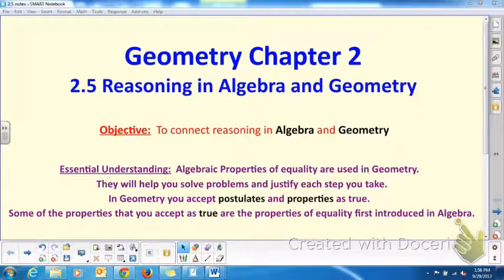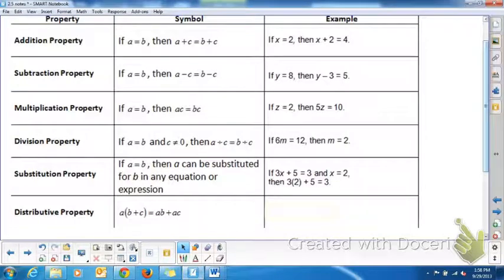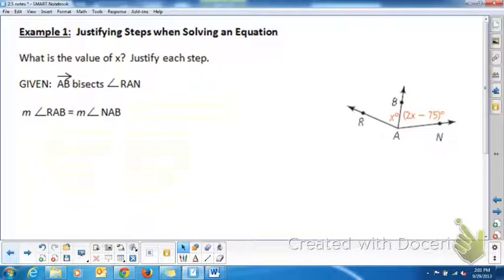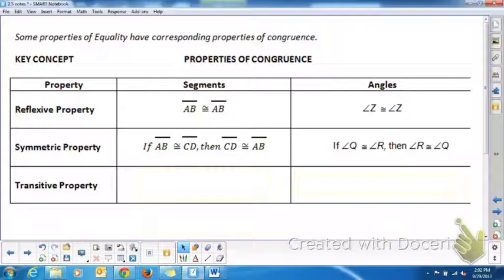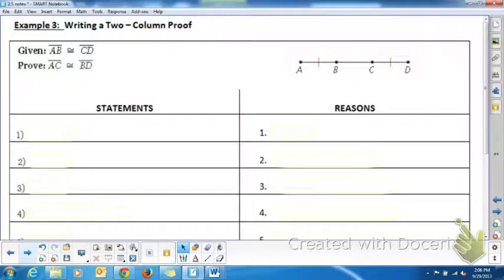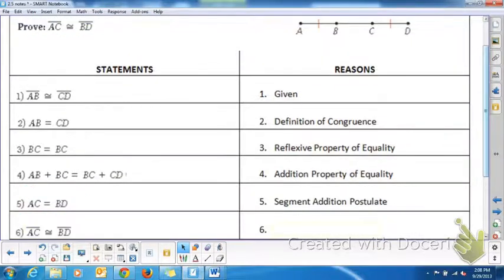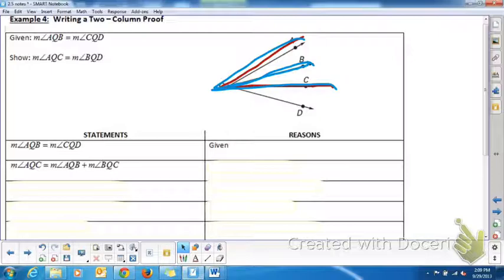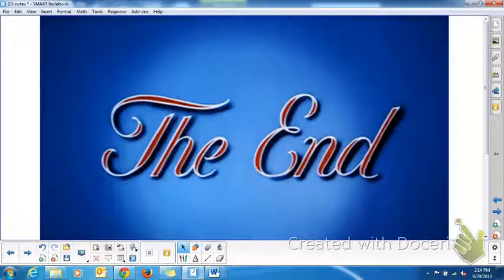Geometry 2.5 Reasoning in Algebra & Geometry